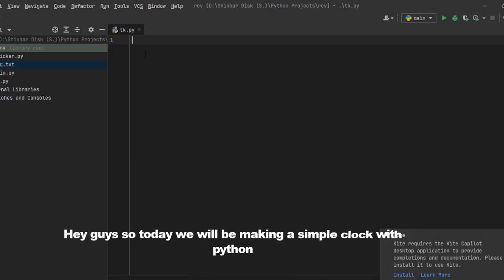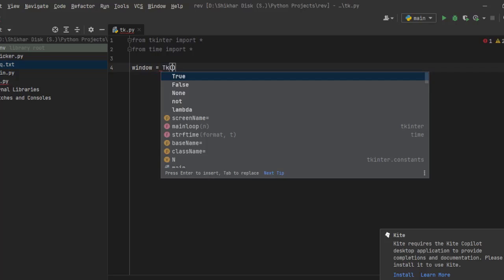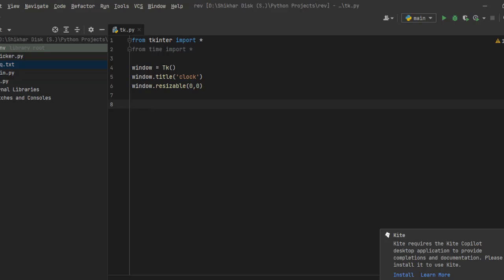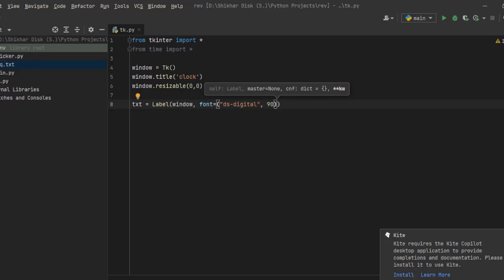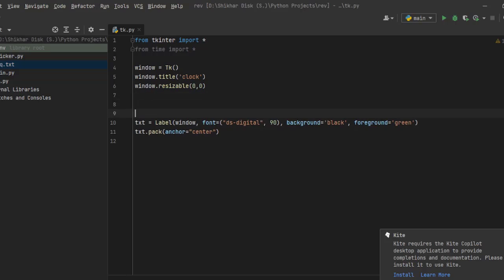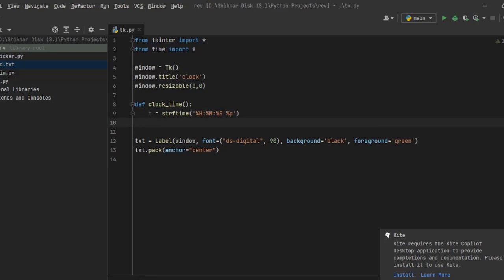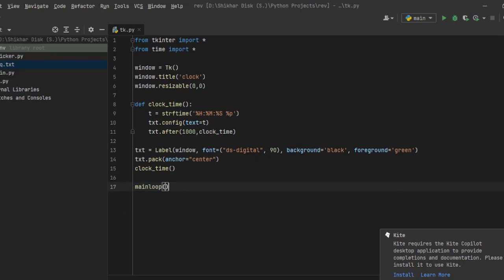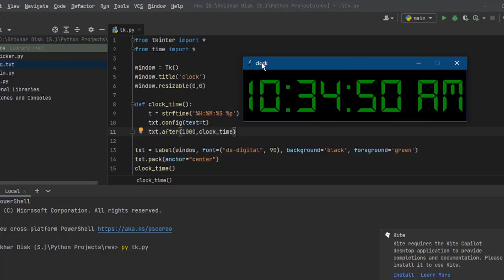How to make a clock using python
This video is for beginner python programmers.